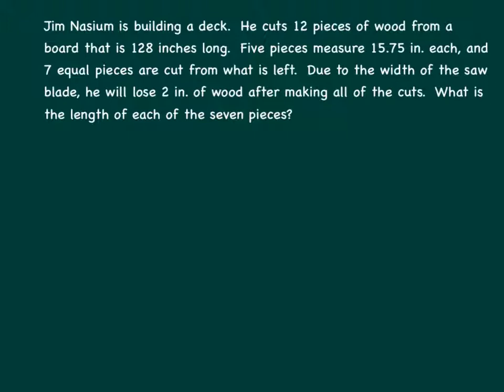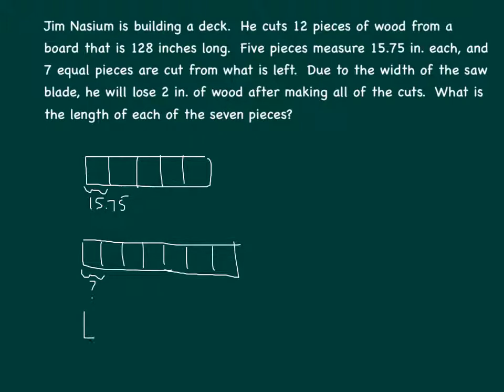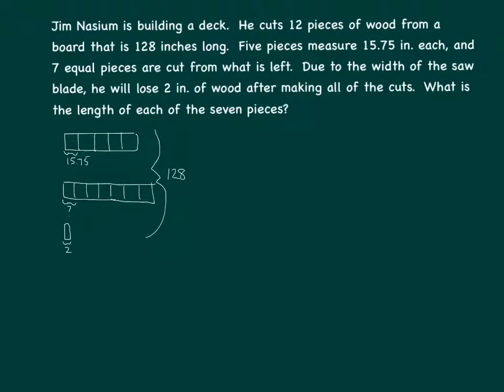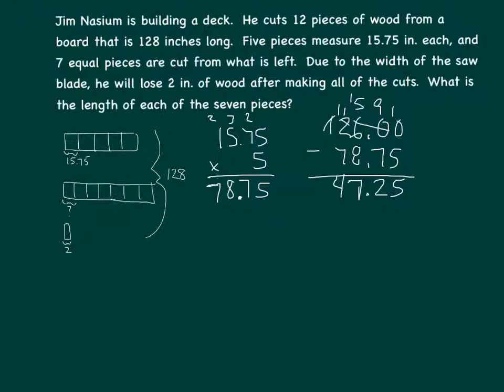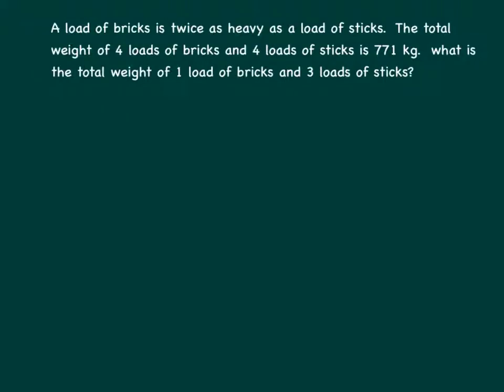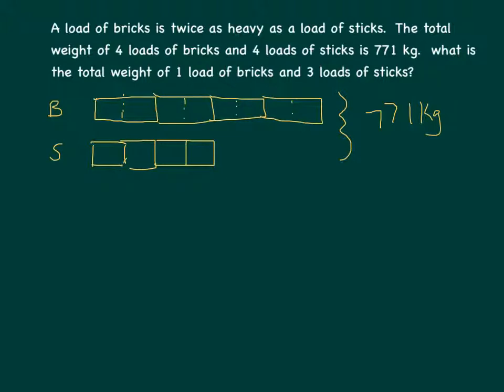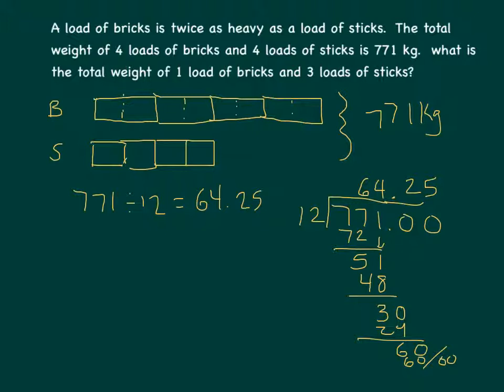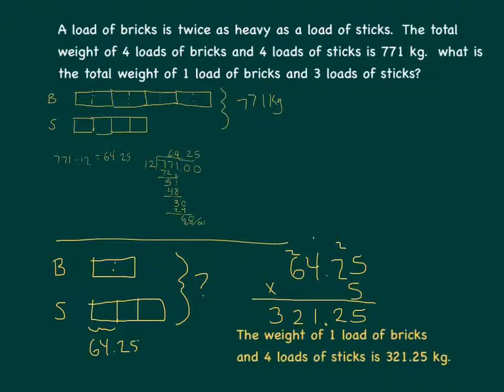Module 2, Lesson 28